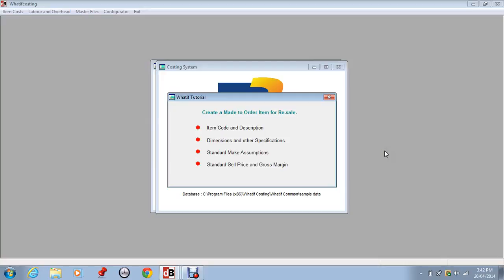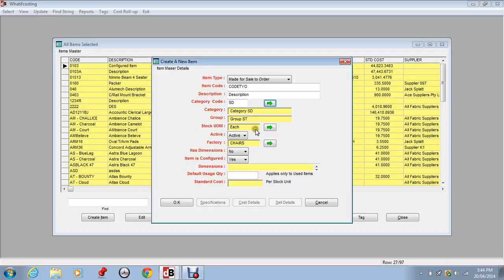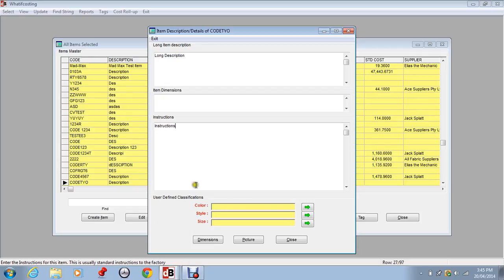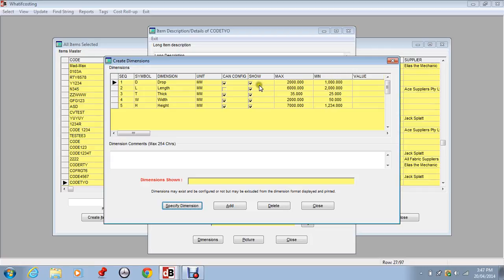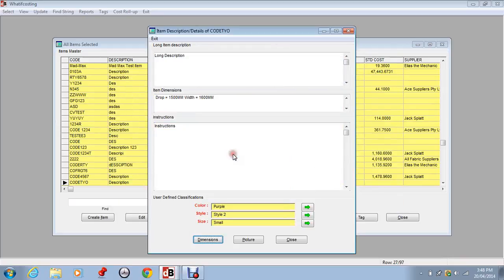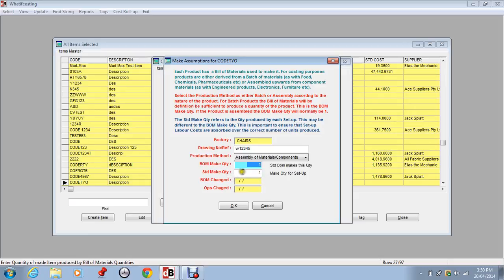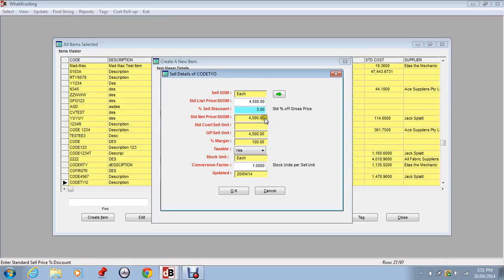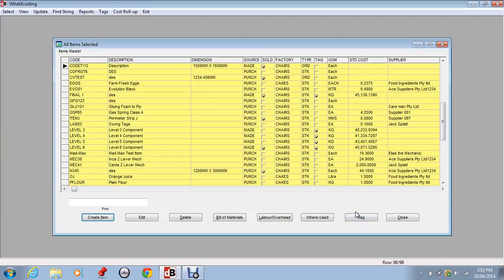Whatif Standard Product Costing Made Items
Creating and specifying made Items in 'Whatif' Standard Product Costing Module.